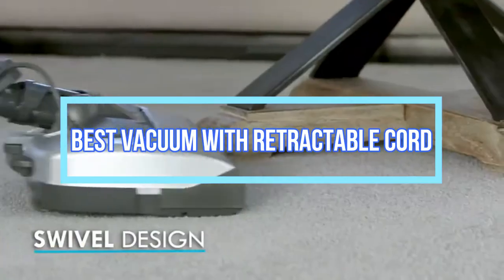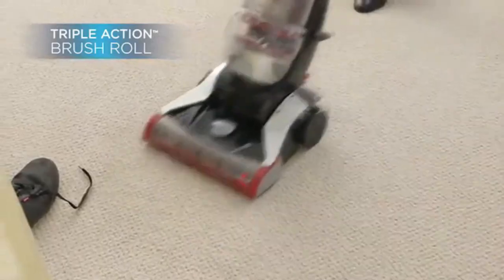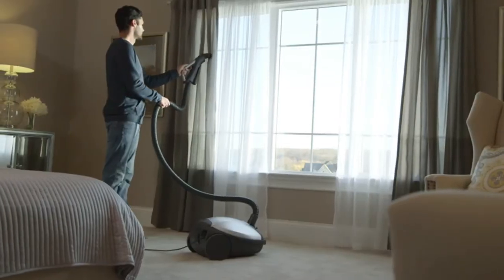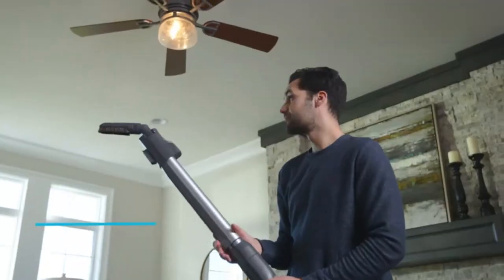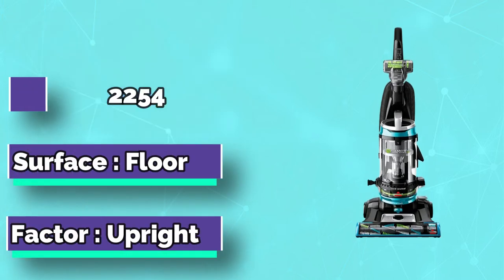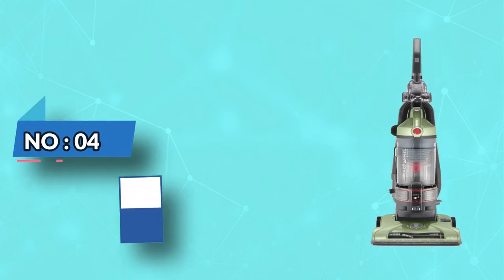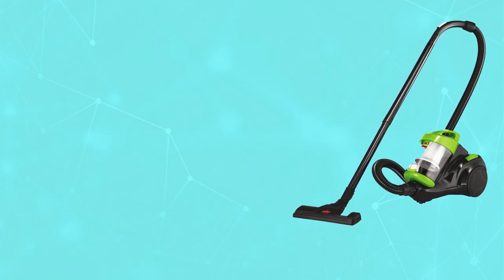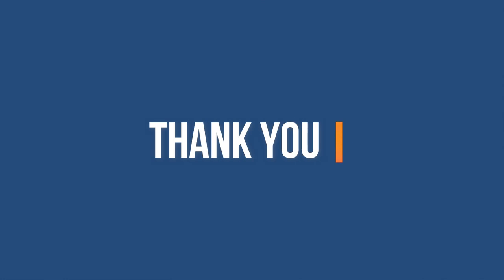What Is The Best Vacuum with Retractable Cord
Are you thinking of buying the best Vacuum With Retractable Cord ? Then the video will let you know what is the best Vacuum With Retractable Cord on the market right now.

➜ Links to the Best Vacuum With Retractable Cord we listed in this video:

🔶Product Links🔶
➜ 5. BISSELL Vacuum With Retractable Cord
➜ 4. Hoover Vacuum With Retractable Cord
➜ 3. BISSELL 2254 Vacuum With Retractable Cord
➜ 2. Kenmore Vacuum With Retractable Cord
➜ 1. Bissell Vacuum With Retractable Cord

►What we do◄ Our team analyzes lots of Vacuum With Retractable Cord reviews that are designed for different kinds of users. We also take expert's suggestions to make the list of the Vacuum With Retractable Cord We will take into consideration quality, features, and price; so you can decide which device is best for you. We hope our findings will help you find the best Vacuum With Retractable Cord for the money.